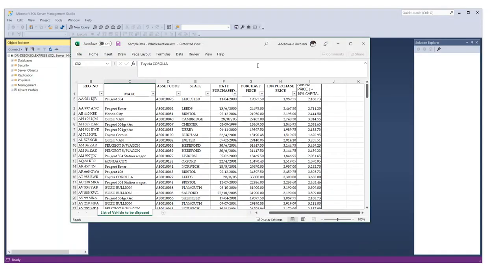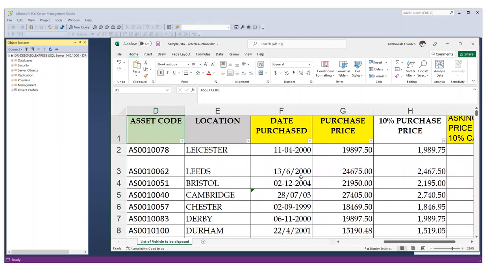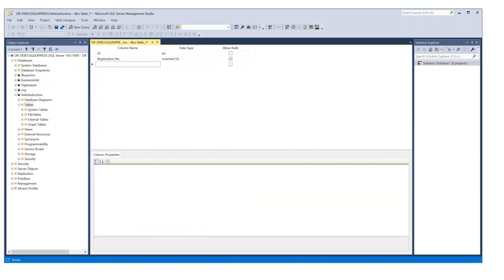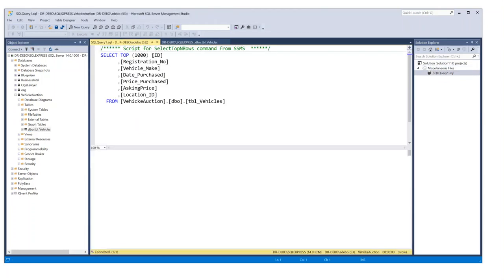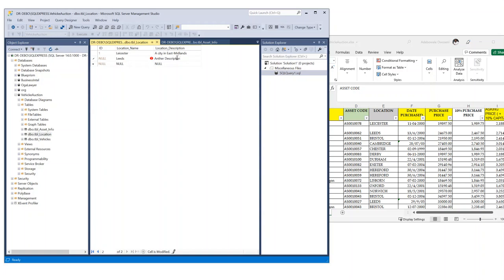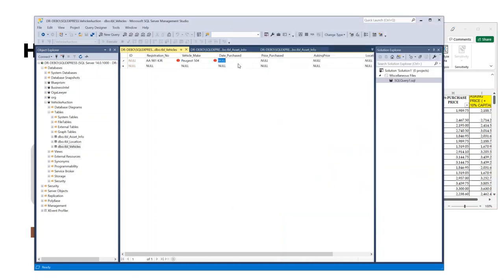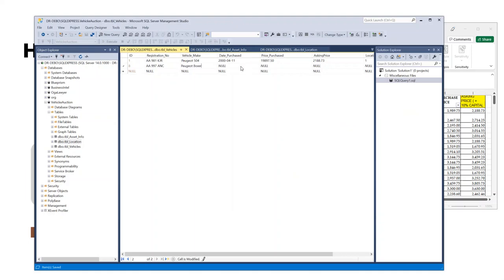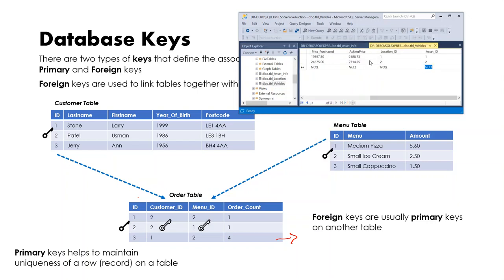Relational Database Fundermental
Illustrates how to create SQL Server database and tables. An interactive session.